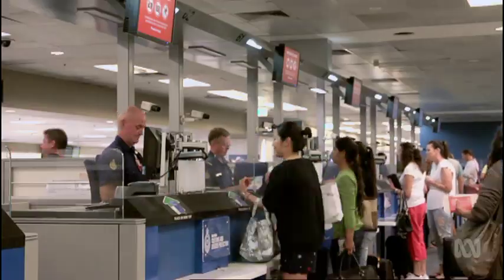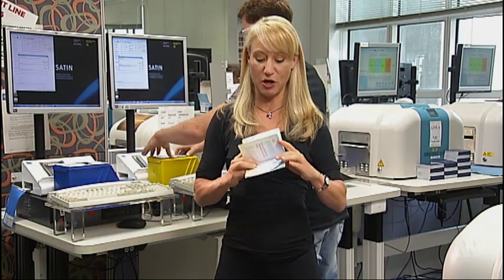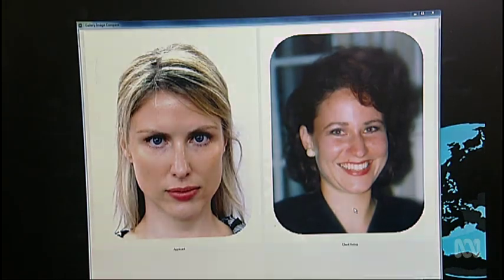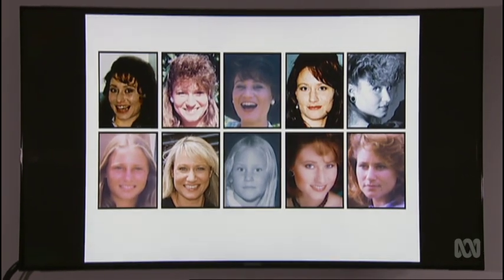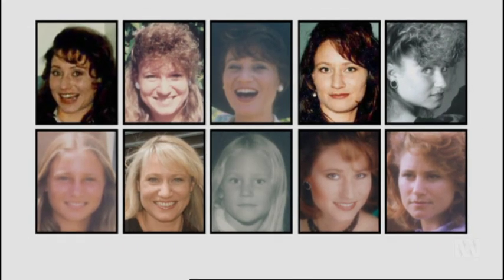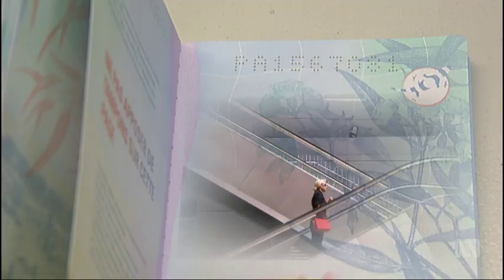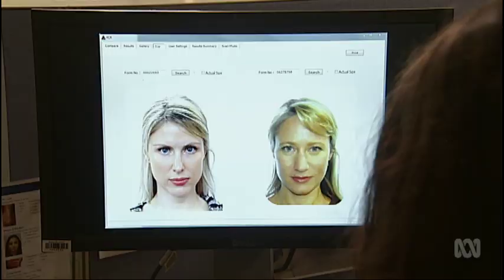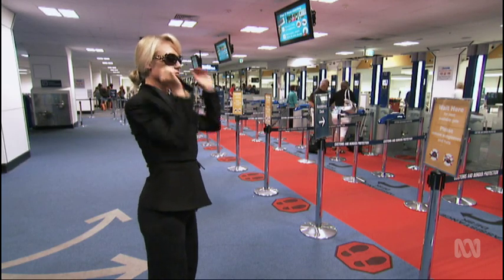Passport Problem | Testing out fake passport | Tricking passport scanner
Dr Jonica Newby tries her luck at passport fraud only to come up against a super matcher and the elite Identity Resolution Unit.